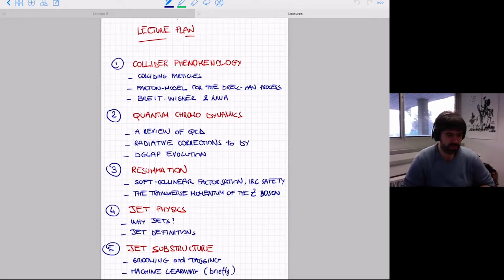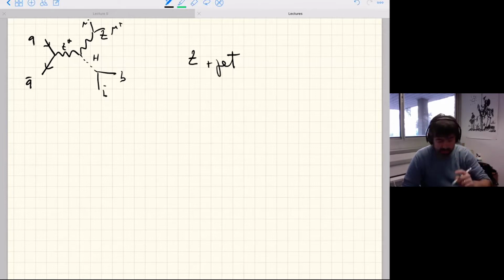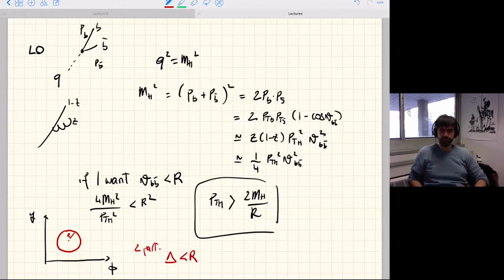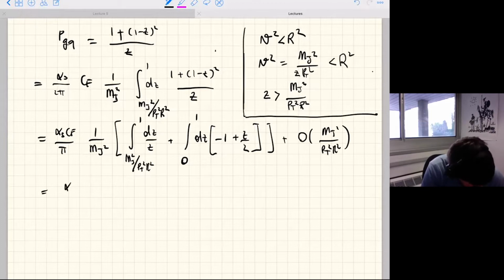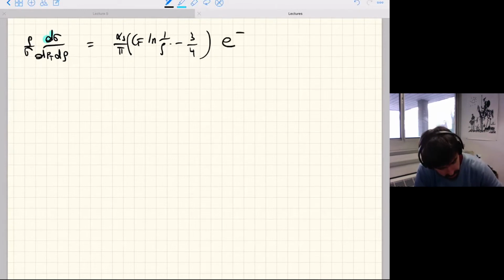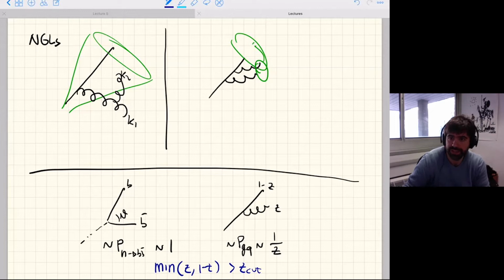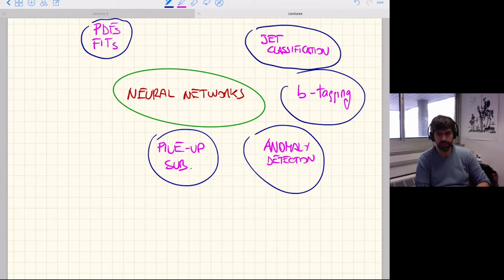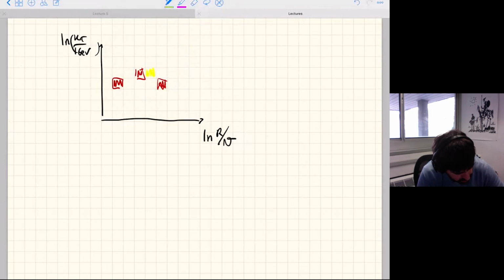Simone Marzani - QCD and Collider Physics: Lecture V